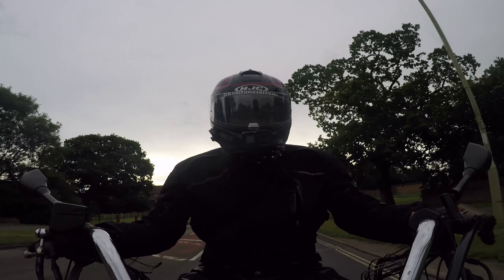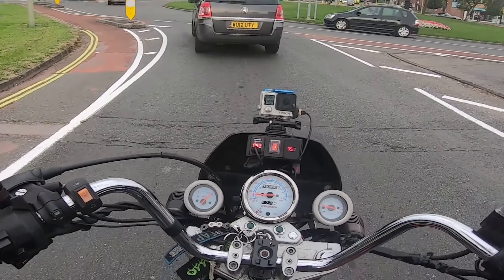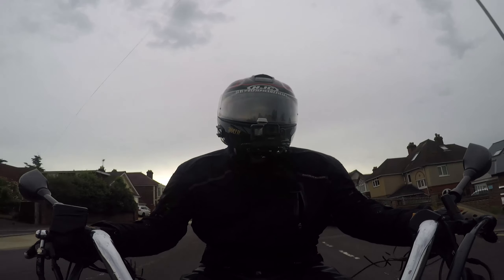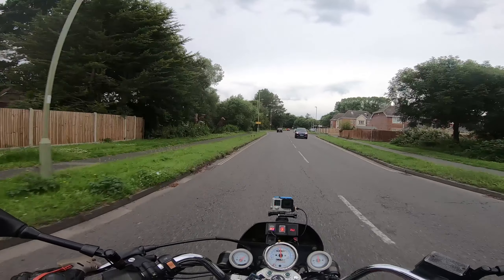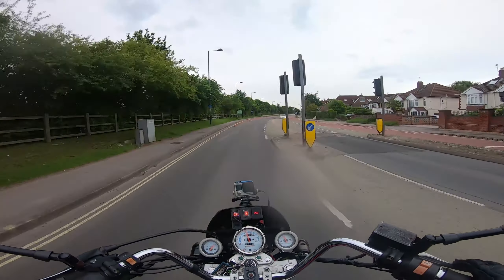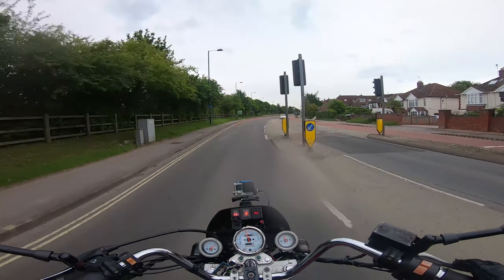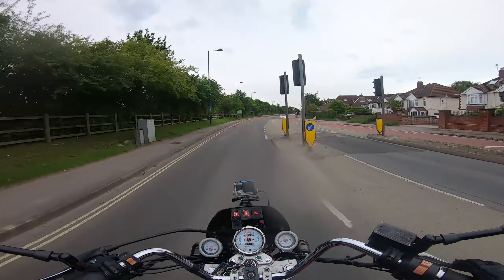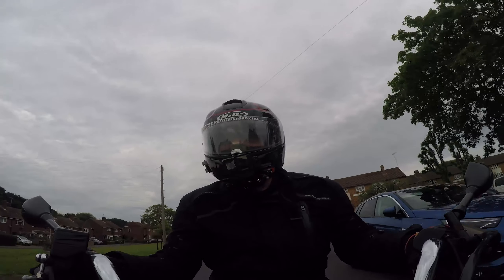The Things I Needed To Do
I chat about the things i needed to do this weekend, i will explain what i did this weekend.. amongst other things.

CAMERAS & RIDING GEAR I USE :-

ACTION & DSLR Cameras :-
Gopro Hero7 Black, Hero4 Black, Hero+3 Silver, Hero+LCD
THIEYE i60e,
Canon 650D, 1000D.

HELMETS :-
HJC - R-PHA MAX,
NITRO - F341-VN.

JACKETS & TROUSERS :-
WOLF Titanium Series Leather Trousers/Jacket,
WOLF Titanium Series Textile Trousers/Jacket,
Sara Moto Textile Jacket,
Force Riders Jeans.

GLOVES & BOOTS :-
WOLF Titanium Series,
Sara Moto Winter,
DAINESE Air Hero,
TUZO SK9T Touring/Adventure.

THE BIKE :-
2003 BAIMO RENEGADE V125 Custom (Non-Standard).

Locations May Include :-

Stickers Available here. - Etsy;